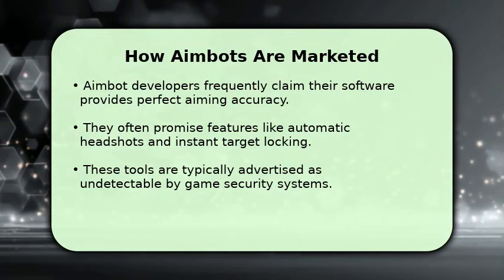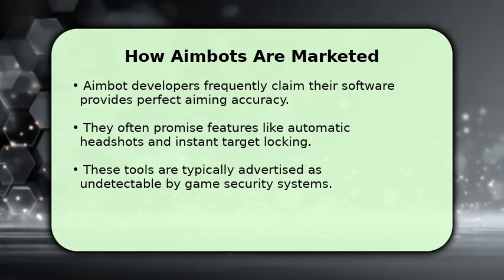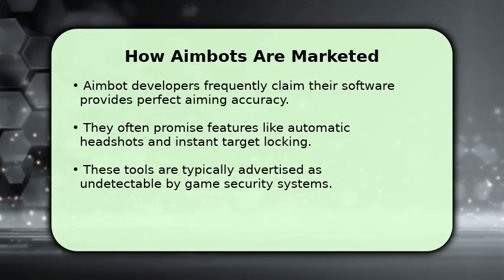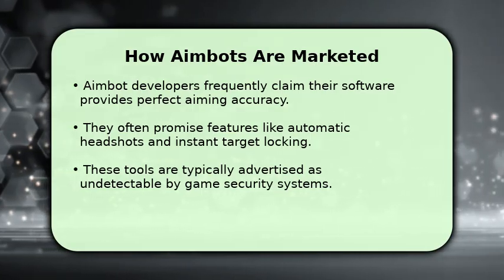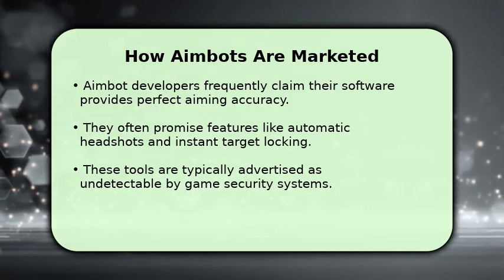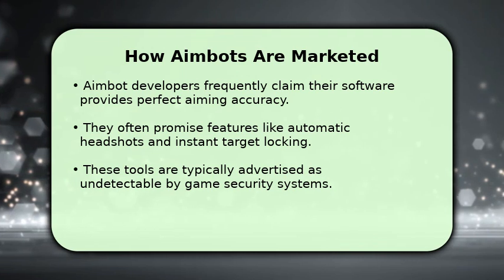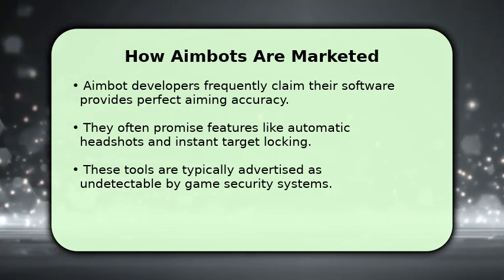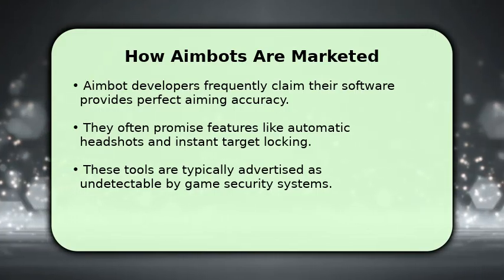How to Get Roblox Aimbot Mobile 2025 - Full Guide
▸ :^) In this video, we will show you how to get a working aimbot for Roblox on your mobile device. With the latest updates from Roblox, it's getting harder to find reliable aimbots. However, with our step-by-step guide, you'll be able to download and install a top-rated aimbot that suits your needs. From beginner-friendly options to advanced features, we've got you covered.

Roblox aimbot mobile, how to get roblox aimbot, roblox aimbot 2025, roblox mobile hack, roblox game hacking, roblox aimbot download, roblox cheats, roblox mobile cheat, roblox game hacks